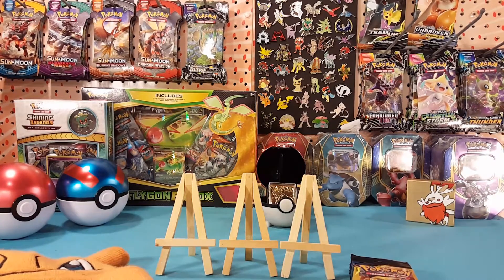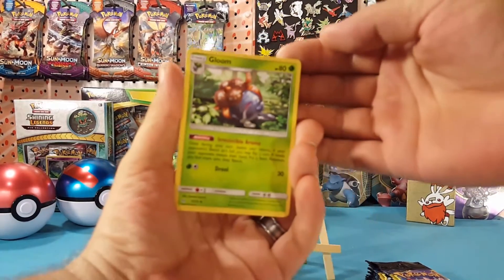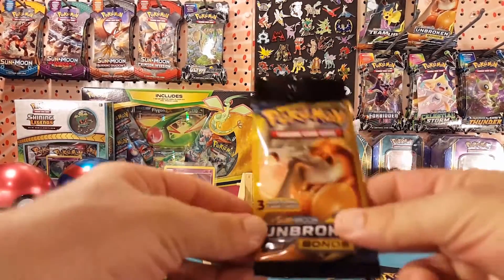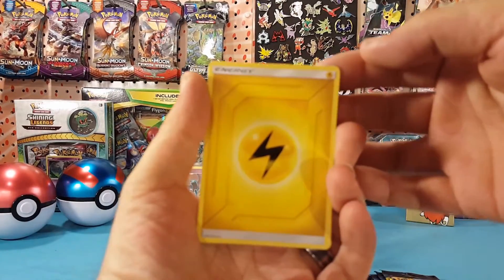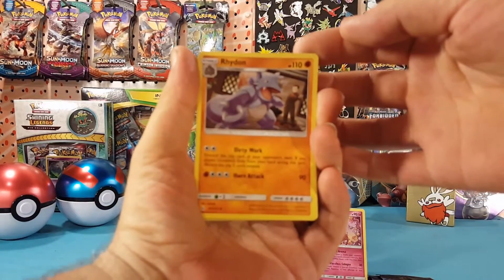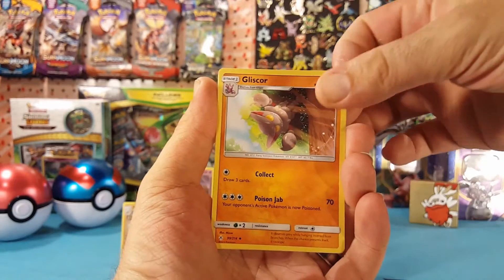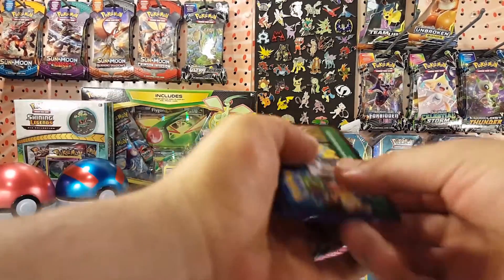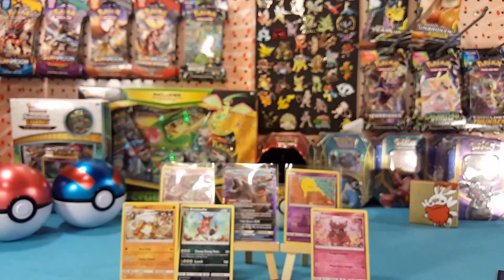Unbroken Bonds Rainbow Dollar Hunt - Ep. 10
What's up guys! Matt here, and I'm opening 15 dollar packs of Unbroken Bonds looking for a rainbow! Will I find it? Let's find out together!

Upload Schedule:
Thursday - Random
Friday -